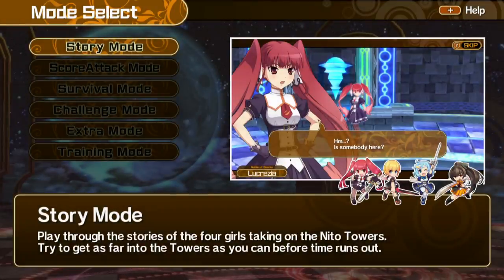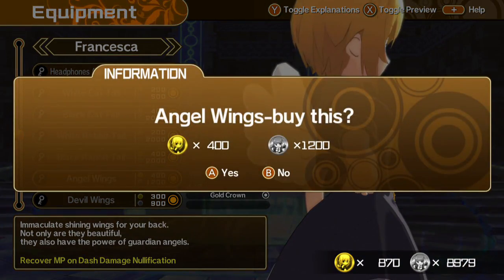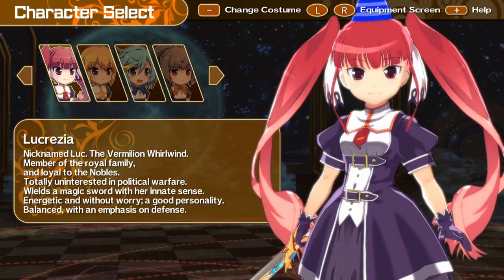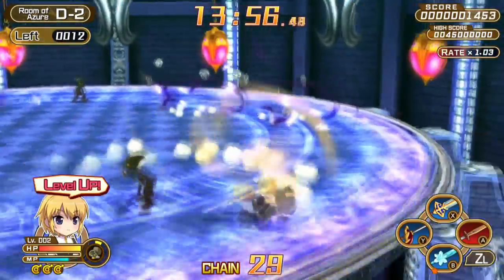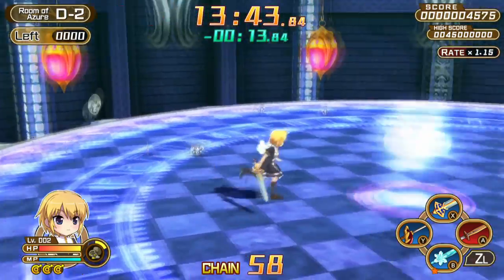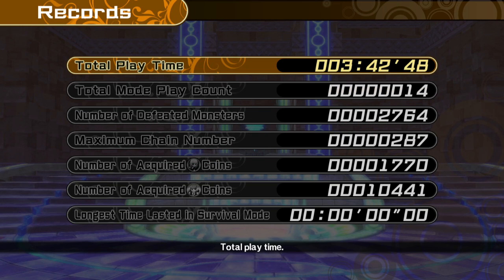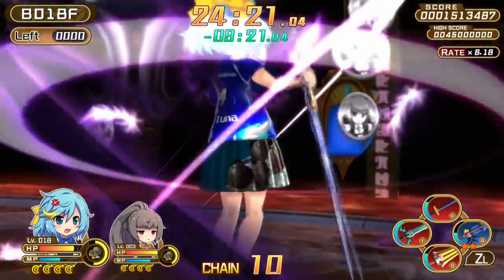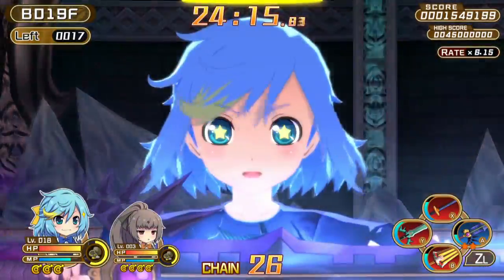Croixleur Sigma (Switch) Review